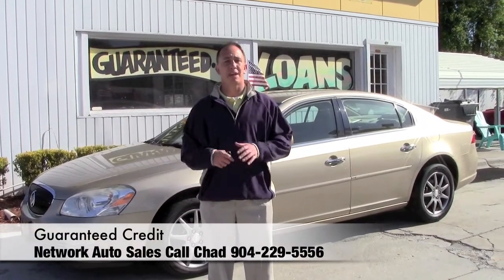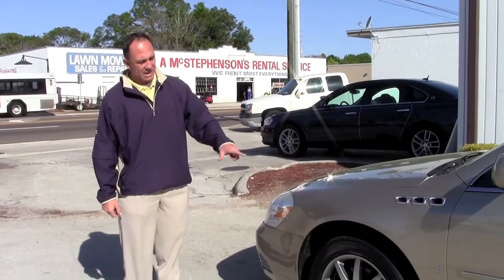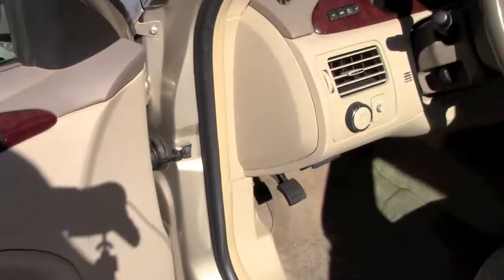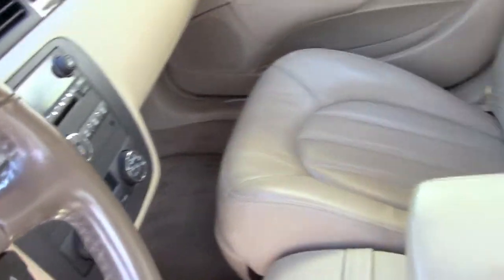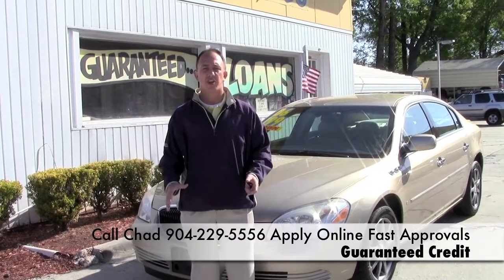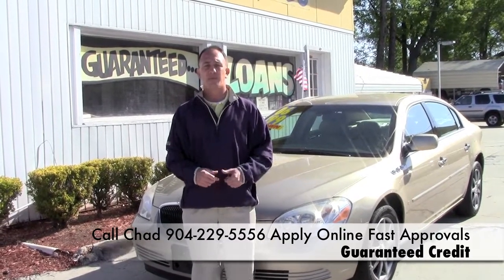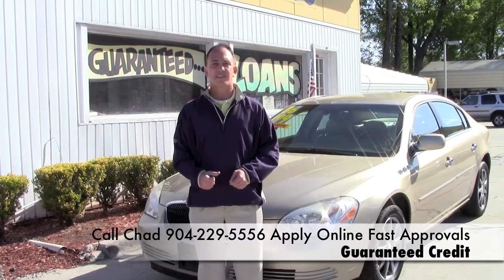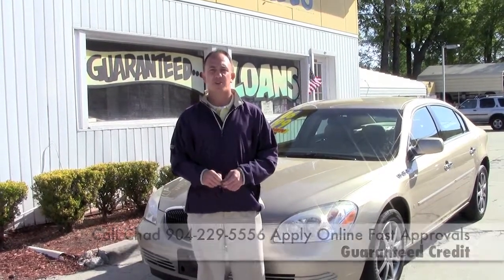2007 BUICK LACERN NETWORK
2007 BUICK LACERN NETWORK